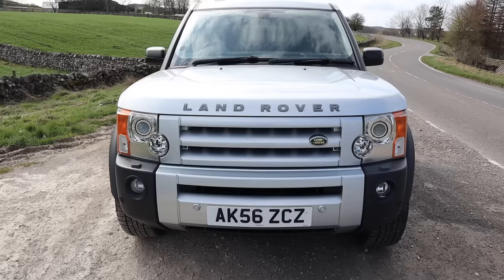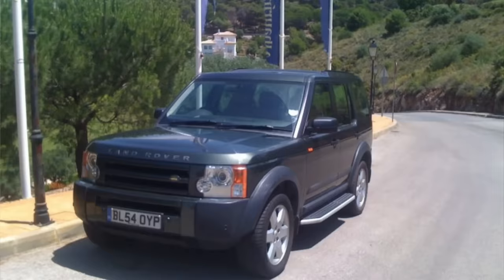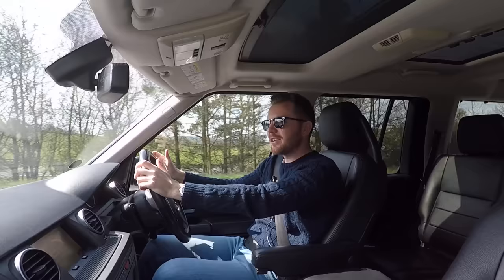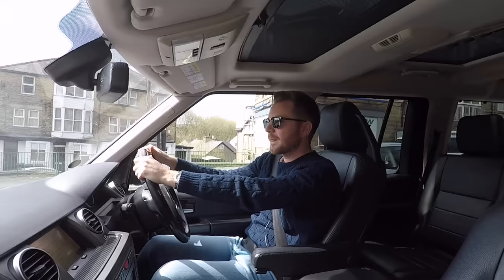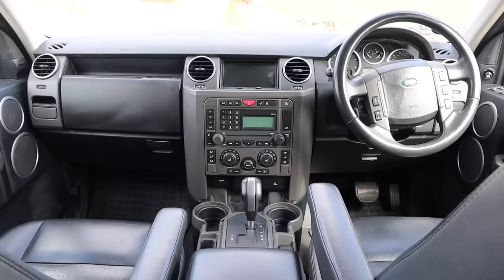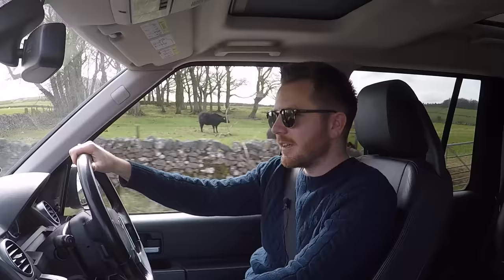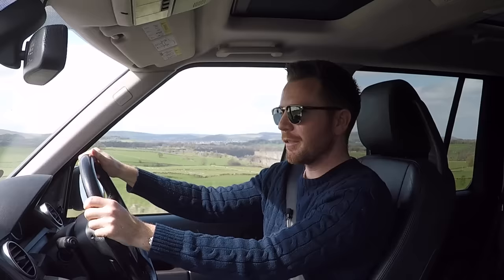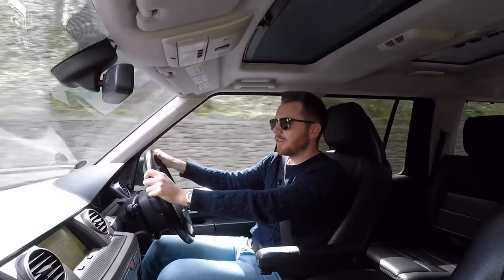Should You Buy a LAND ROVER DISCOVERY 3? (LR3 TEST DRIVE & REVIEW)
I know it's hard to believe but the Discovery3 has been around for 15 years! Should you buy one or are they more trouble than they're worth? Let's find out...